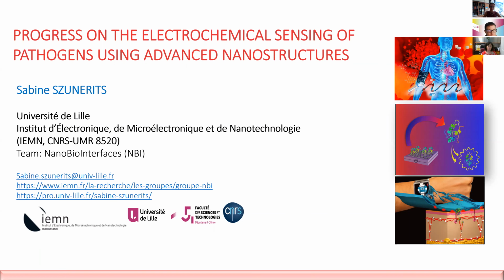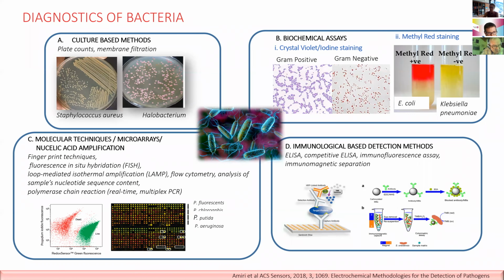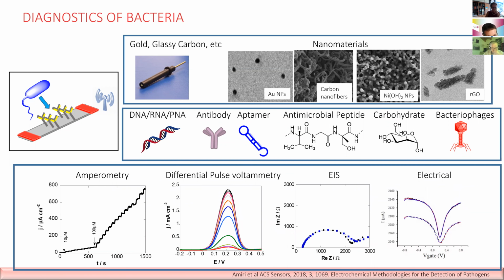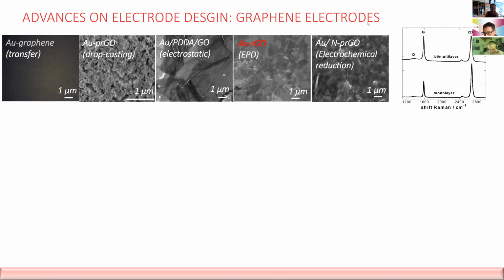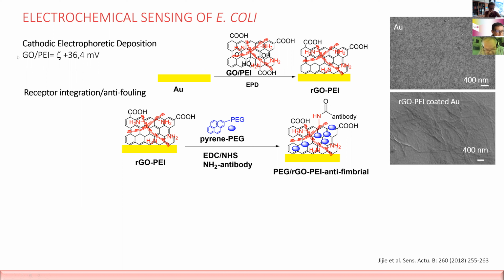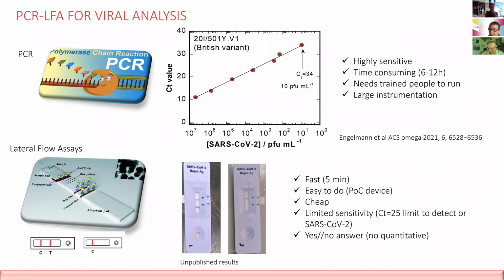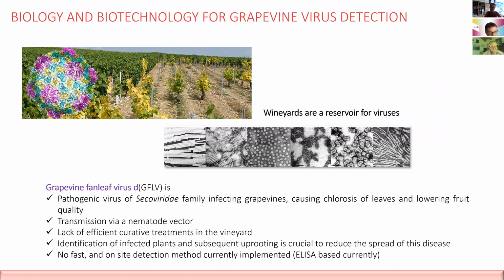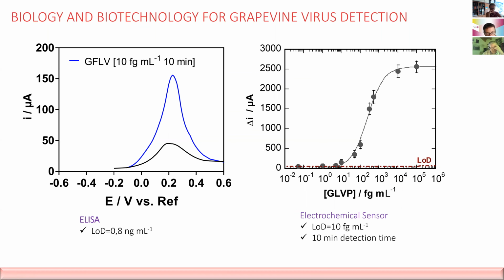Progress on the Electrochemical and Electrical Sensing of Pathogenic Bacteria Using Advanced Nano...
Sabine Szunerits, University of Lille. Progress on the Electrochemical and Electrical Sensing of Pathogenic Bacteria Using Advanced Nanostructures. September 9, 2021